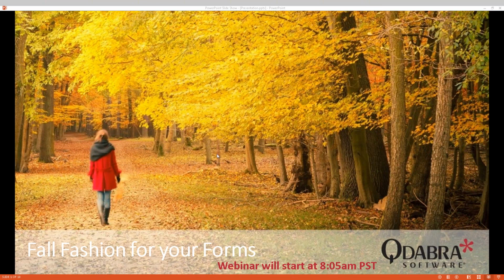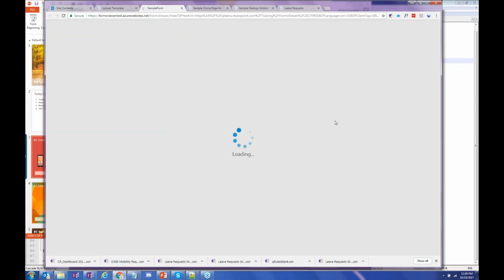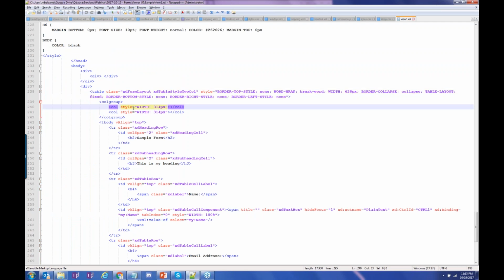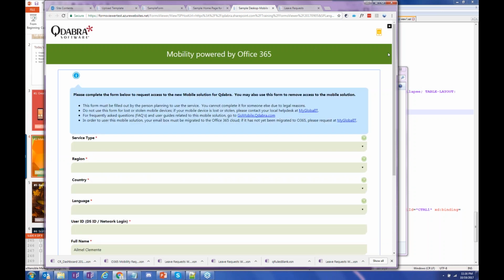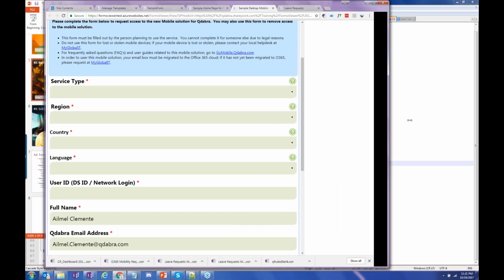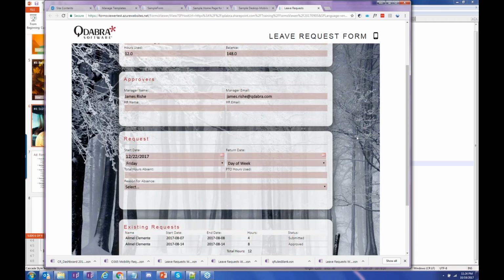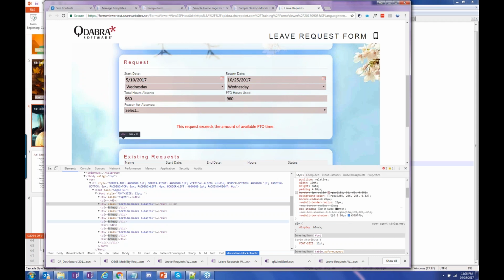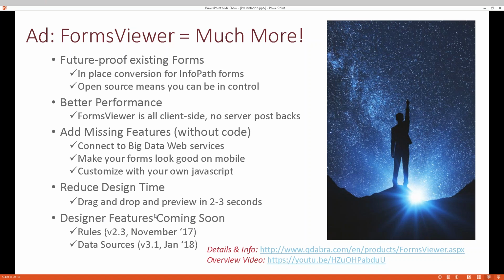Fall Fashion for your Forms: Qdabra Webinar 10/19/2017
(1) Create a responsive design for different resolutions
(2) Make your forms look good on high DPI mobile devices
(3) Beautify with background images, bezels and shadow boxes
(4) Seek “Supreme Being” status with scary good CSS tricks